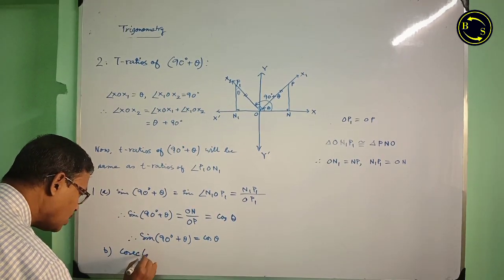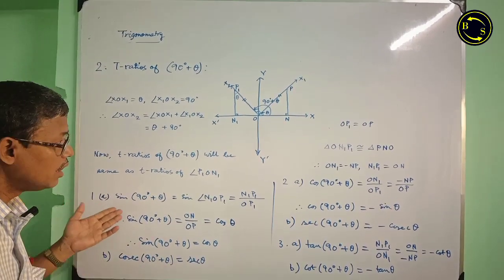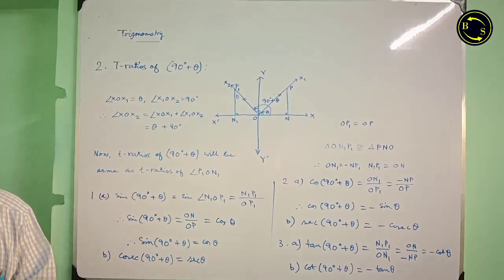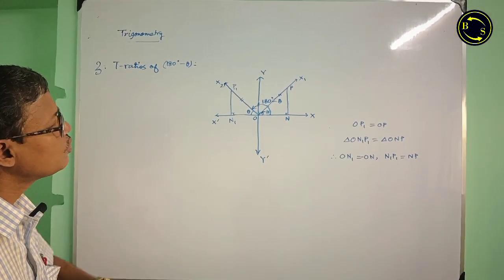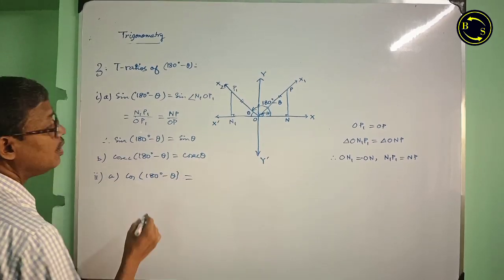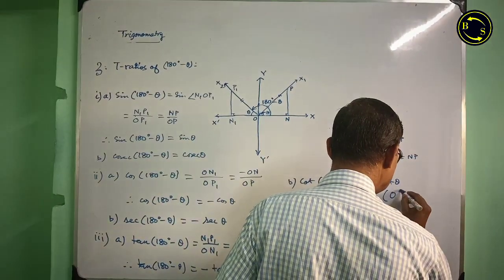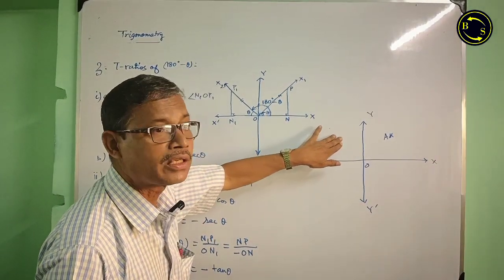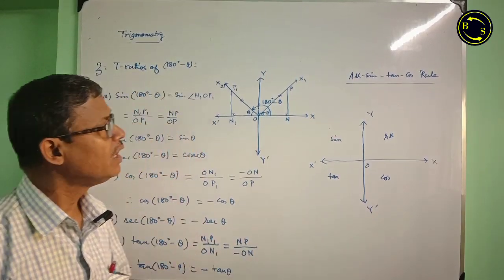Solve Trigonometry 🌟(Part-3) || Quick and easy ✅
◇Trigonometry easy tricks
◇Trigonometry easy formula
◇Trigonometry full information
◇Trigonometry video
◇Trigonometry video 2024
◇All Sin-Tan-Cos rules